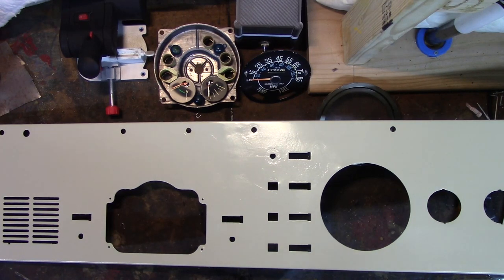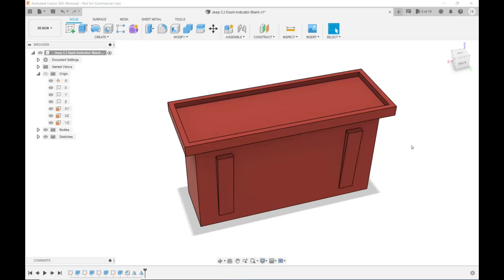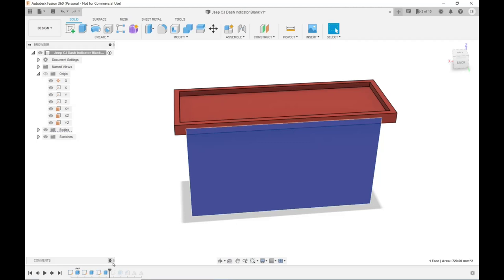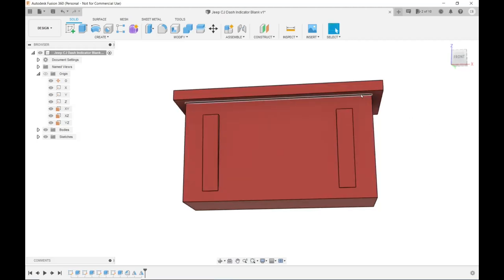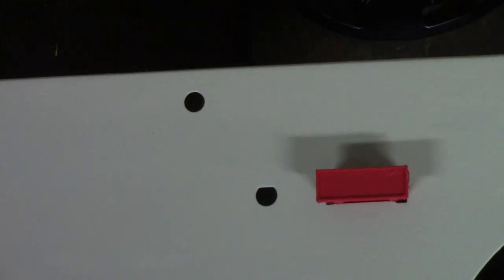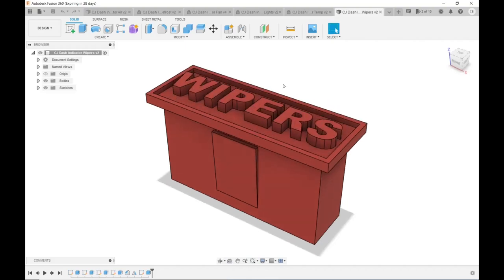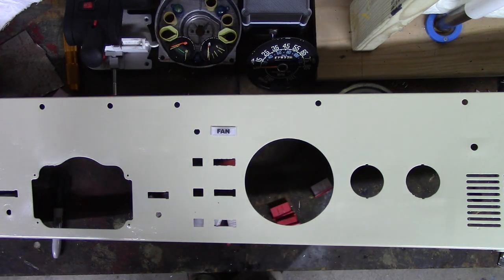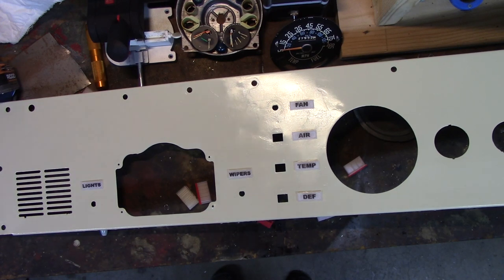3D Printed Jeep CJ Dash Indicator Badges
Geeetech A10M
Ender 3 V2 Printer
Duramic PETG Filament